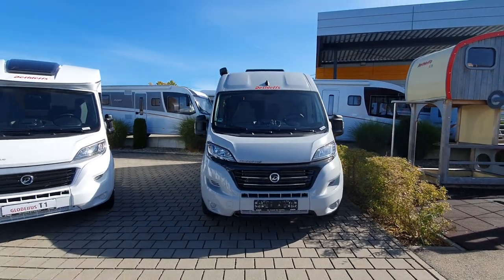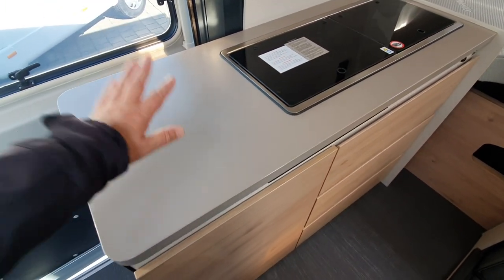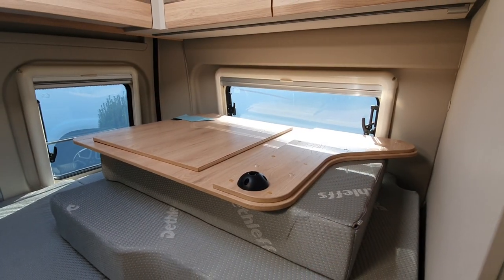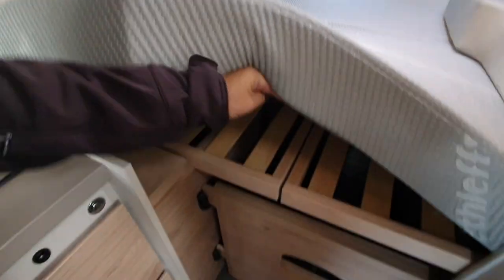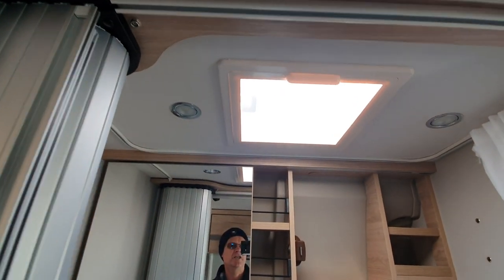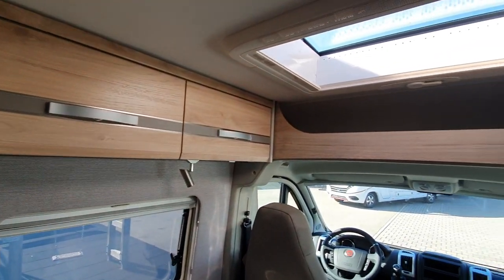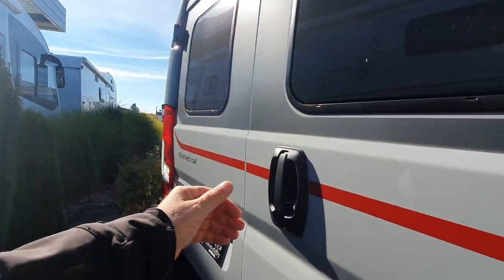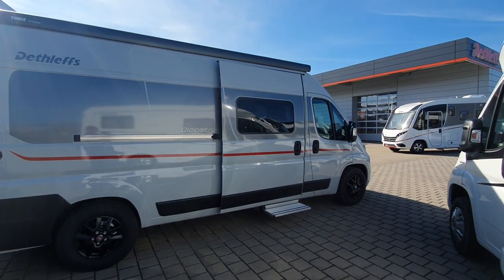Campervan sleeps four - one of the best I have seen. Dethleffs Globe Trail.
The Dethleffs Globe Trail campervan sleeps four and it is one of the best Fiat Ducato campervans that I have seen with sleeping for so many people.  Particularly outstanding is the washroom - quite enormous for a six metre campervan!